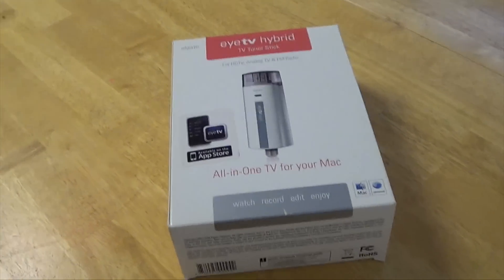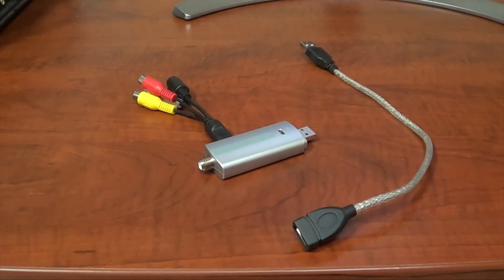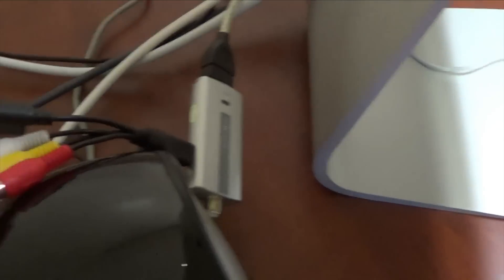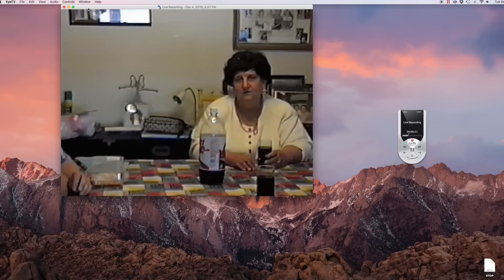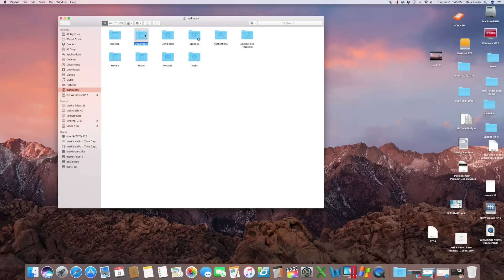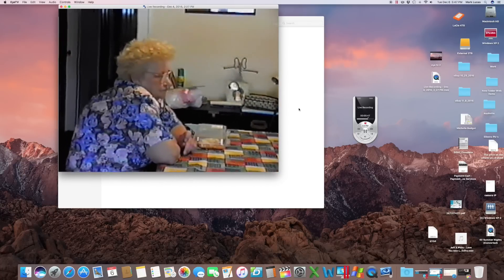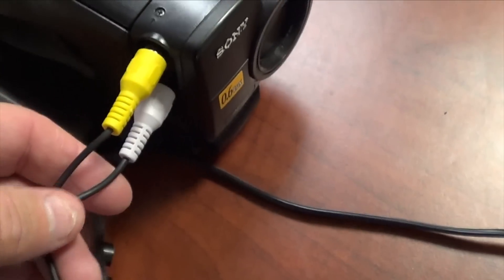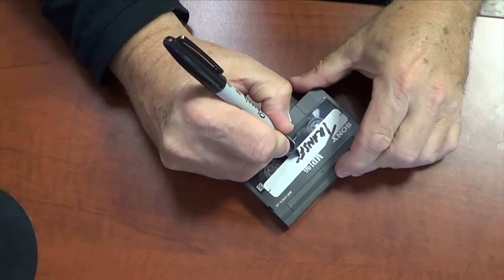How to Transfer VHS and 8mm tape to Digital to your Mac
How to transfer VHS and 8mm video tape to a mac and convert them so they can be edited.